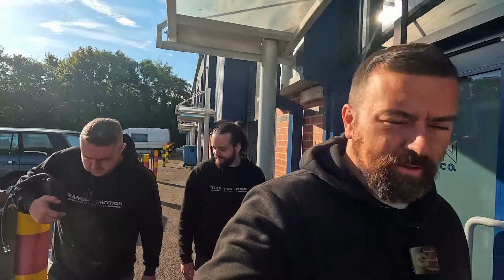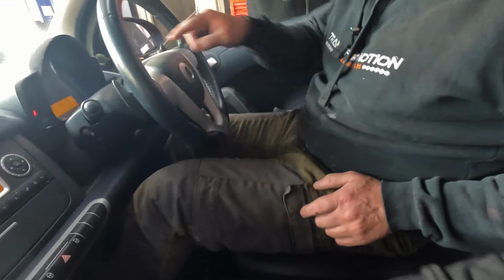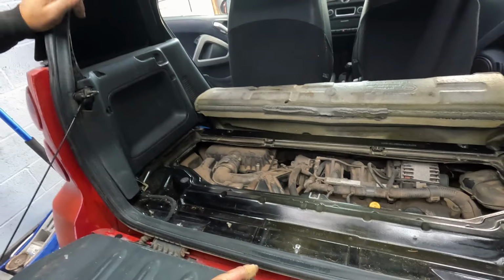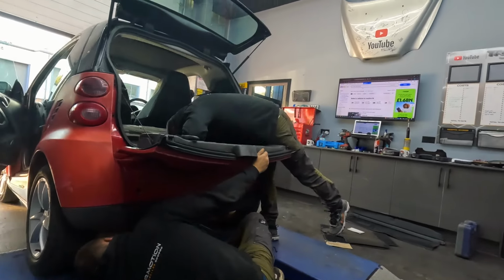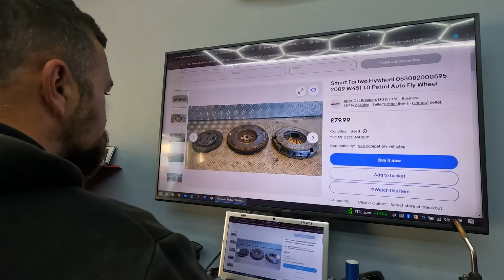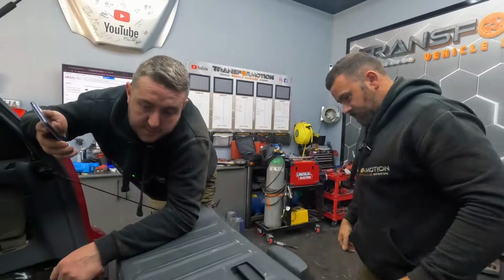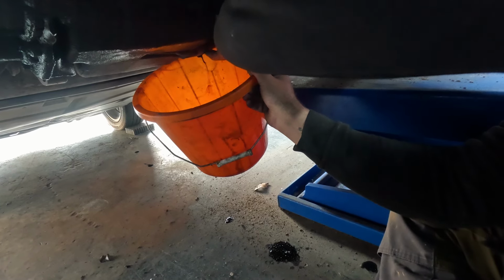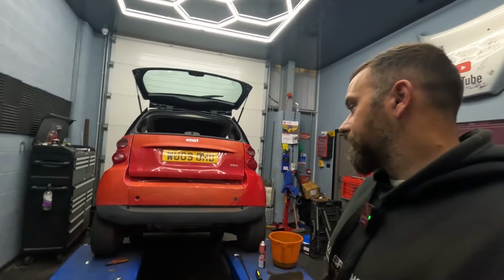WHAT'S WRONG WITH OUR SMART CAR? (FROM SHIFTING METAL)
Welcome to Transformotion Vehicle Rebuilds! Follow us as we rebuild some absolutely destroyed cars!

Today, we look at our free Smart Car that we got from Joe at Shifting Metal. If we can diagnose the engine rattle, we can work out if we can make a profit.